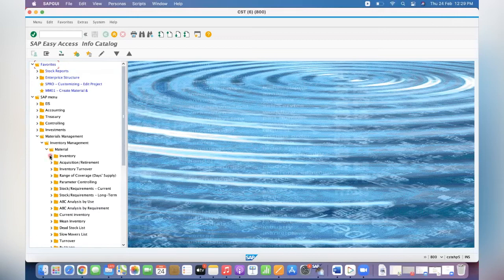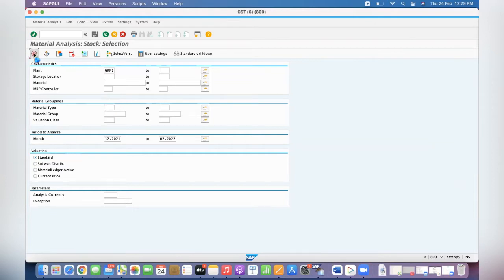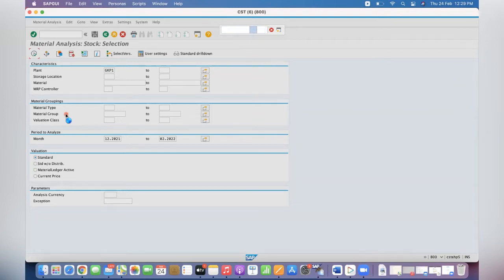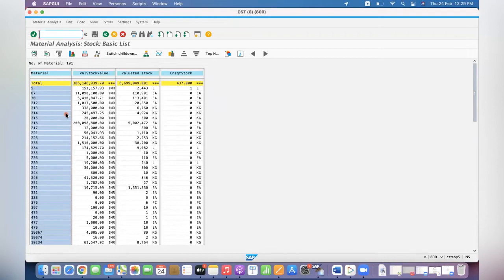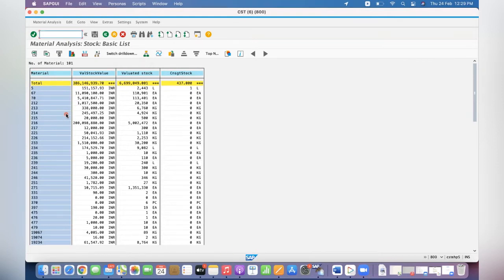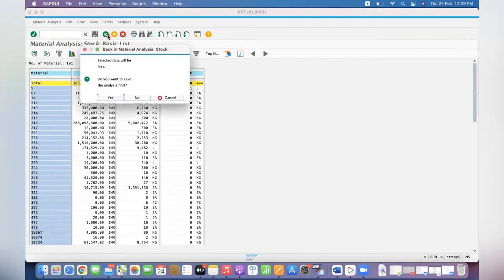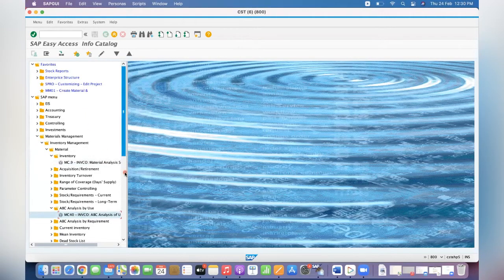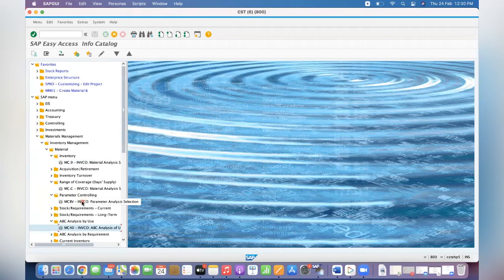Details about all the transactions of SAP Analysis || SAP Standard Analysis Reports || SAP FREE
You can also visit my SAP Blog for many of my documents and my other videos at sapreports

Ganesh